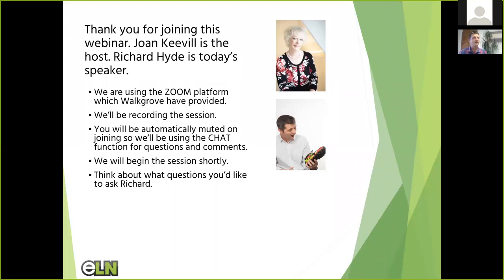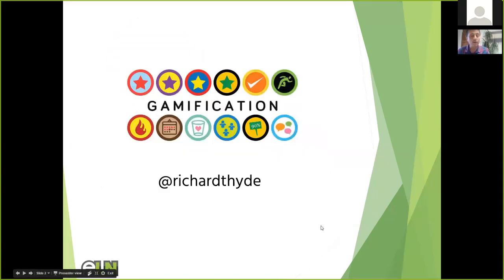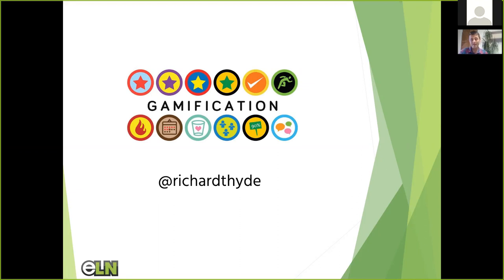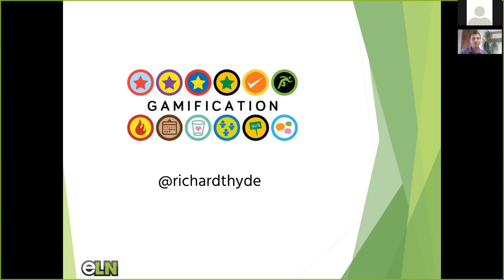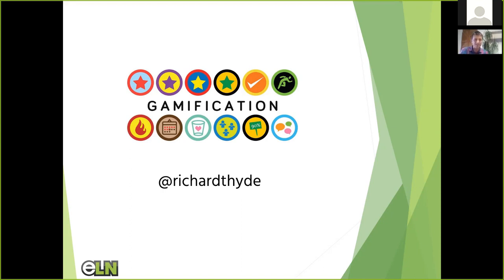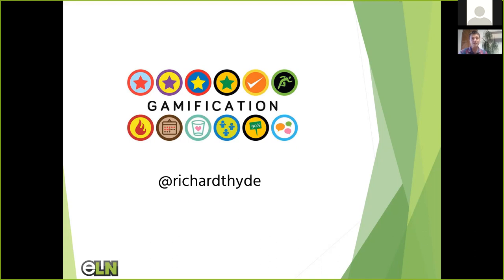eLN Webinar - Richard Hyde on Gamification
Gamification – where do you stand?

Here’s a question: are you for or against gamification in e-learning?
This is the topic ex-eLN Director Richard Hyde addressed in the webinar he presented for the eLN about Gamification. Richard is highly experienced in developing games in the context of elearning and was able to explore some of the myths that surround it. As the image shows, there is a difference between designing learning and designing games where the learner becomes a player.

For example:
·         Gamers operate within rules – they don’t seek ‘objectives’
·         Game play is inherently voluntary, more ‘pull’ than ‘push’ (which – let’s face it – a lot of standard elearning is!)
·         Games embed players in a richer experience than just reading content
·         Help is often sparse in games – it’s a game of trial and error, with the motivation for learners to keep trying over and over to succeed
·         Failure, feedback and interaction is constant in games – yet how often do we let people fail in an e-learning module?

Admittedly, in L&D we don’t usually have the money or resources that game developers have, but there are techniques we can use to introduce a gamification element to our courses. This can lead to more learner engagement and can create a more positive experience for our learners.